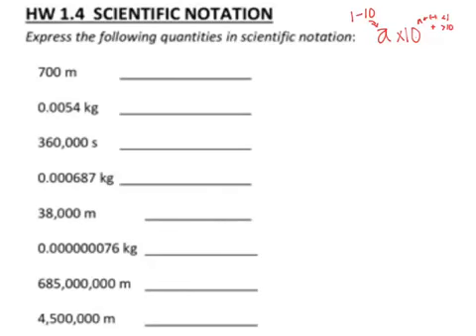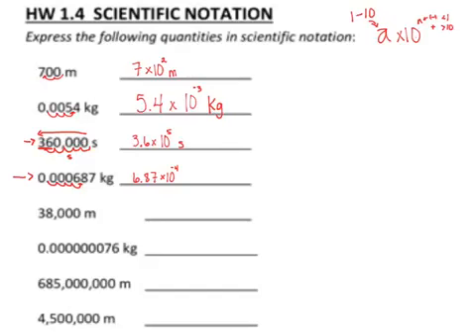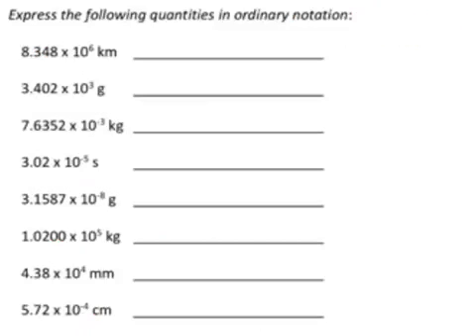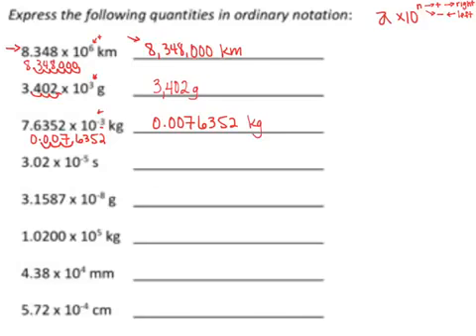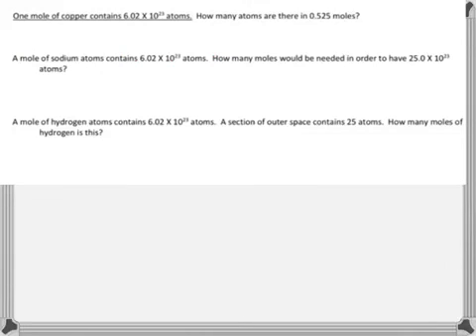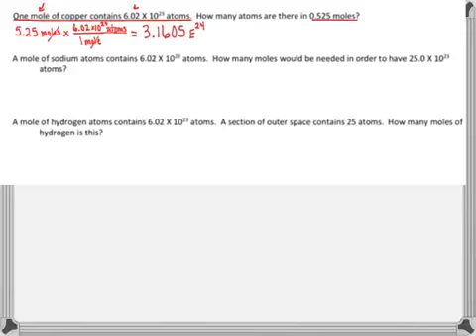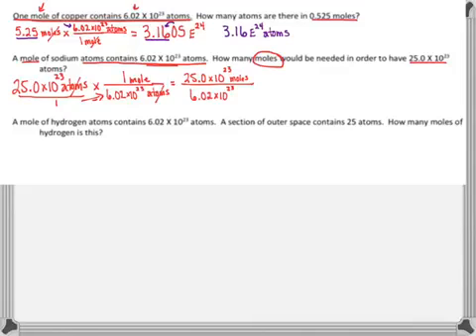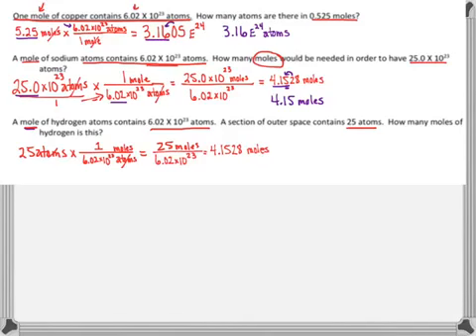CRHS Academic Chemistry HW 2 3 Scientific Notation